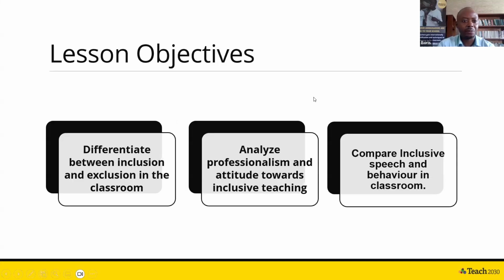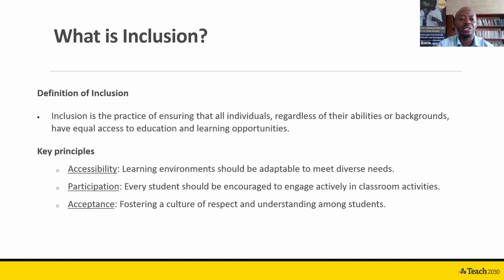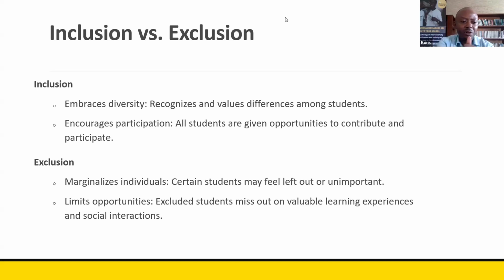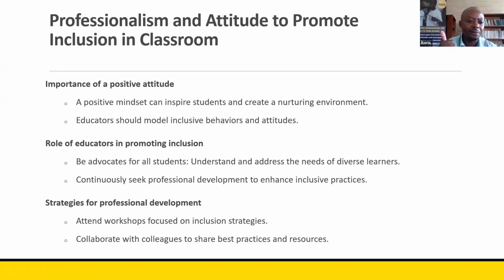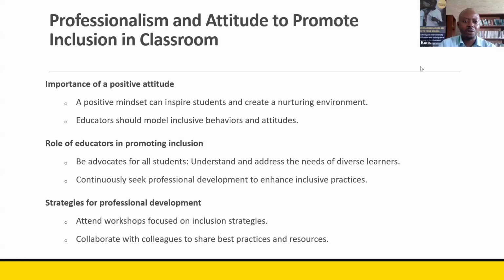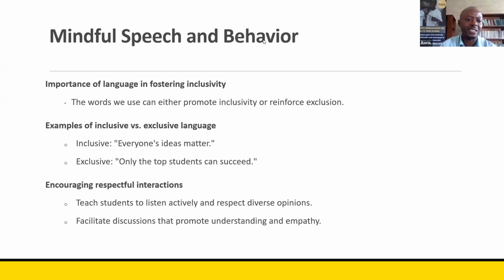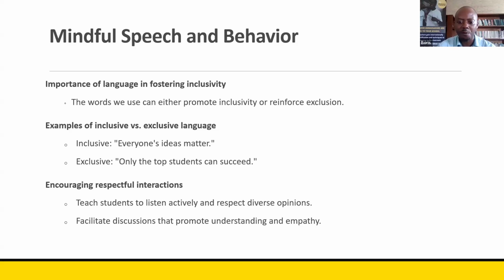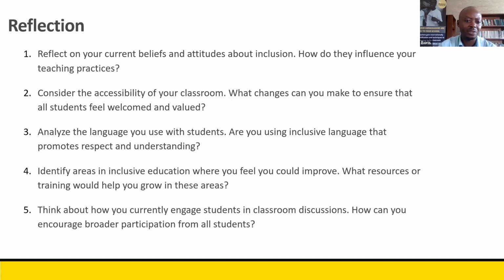Understanding inclusion in education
In this workshop, hosted by Boris, a Teach2030 Ambassador, we cover understanding inclusion in education.

🌍 Teach2030 is an online learning platform with a global community of teachers upskilling their classroom practice and digital skills, improving outcomes for their learners and building their career path.